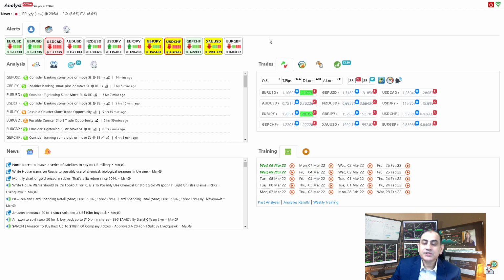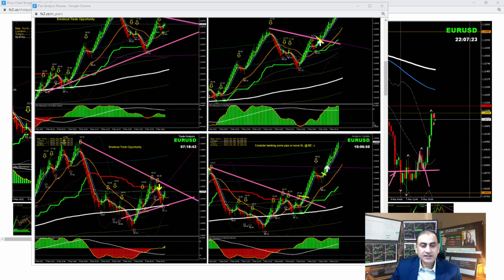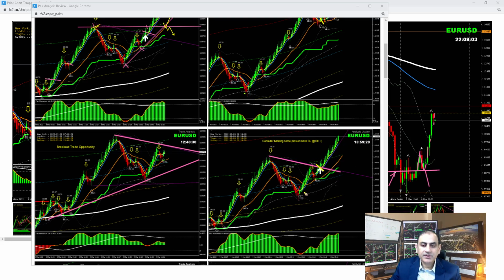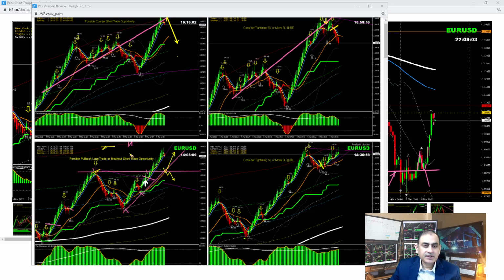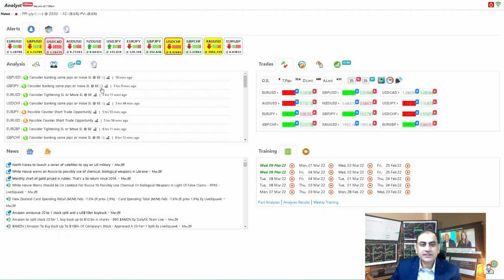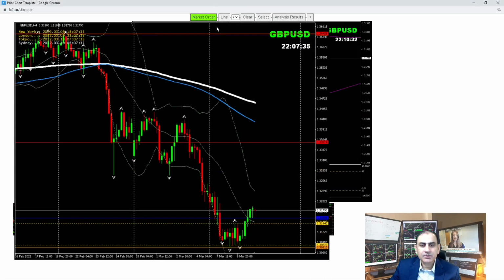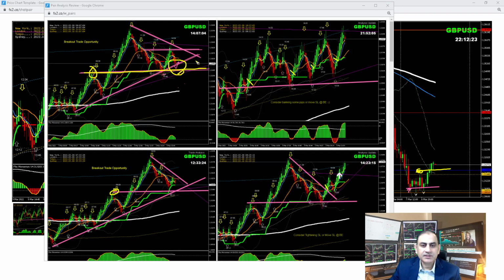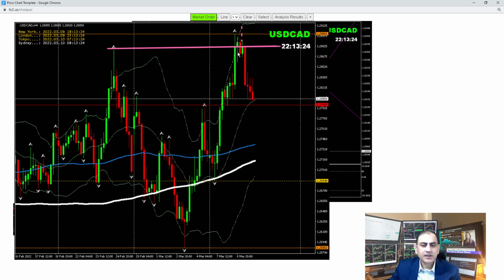Live Forex Trading & Real-Time Forex Intraday Analysis - EURUSD - GBPUSD - USDCAD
Three Steps To Become a Successful Trader & Get funded:

1) LEARN
2) PRACTICE
3) GET-FUNDED

Best regards,

Ashraf Noor.